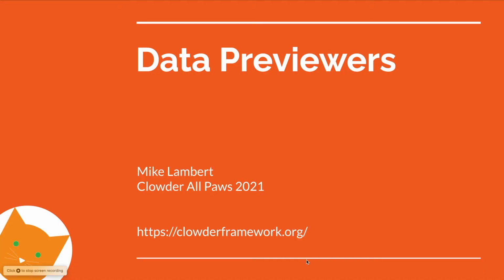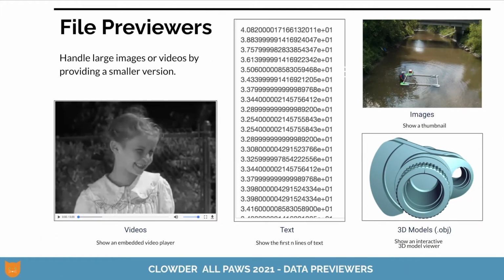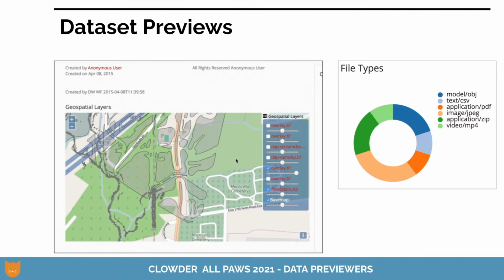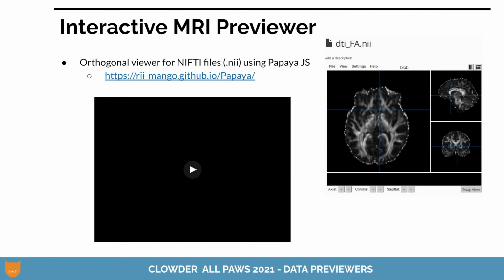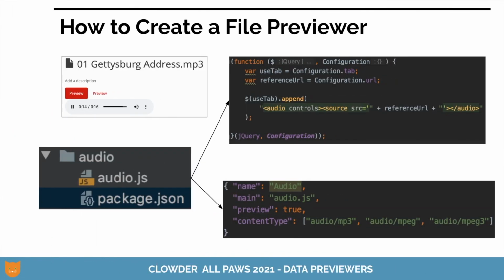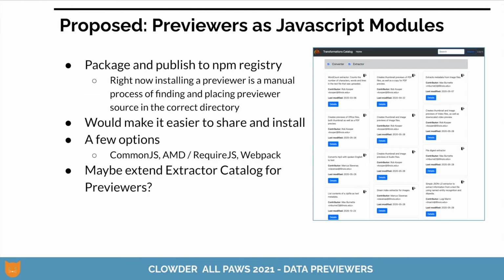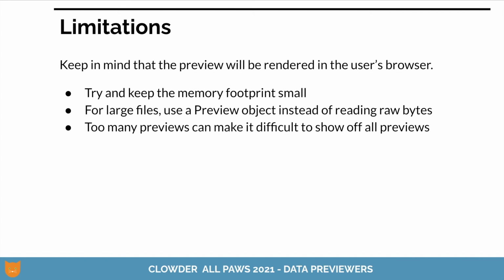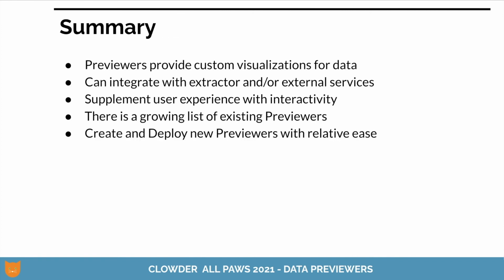PREVIEWING DATA IN CLOWDER | Clowder All Paws 2021 | Mike Lambert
Mike Lambert (National Center for Supercomputing Applications) takes us throw how to set up data previewers in the Clowder data management platform, as part of the annual All Paws meeting organized by Clowder on June 21-23, 2021.